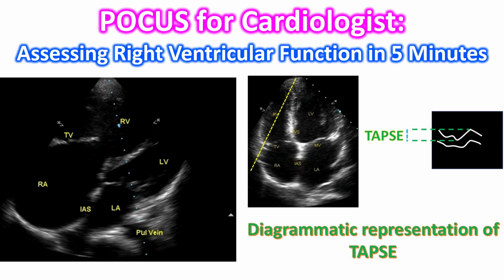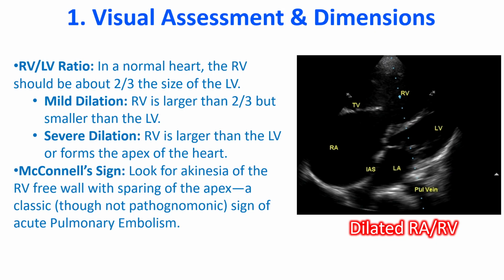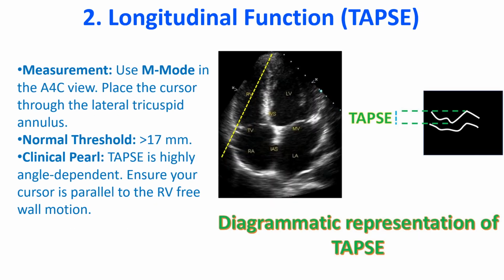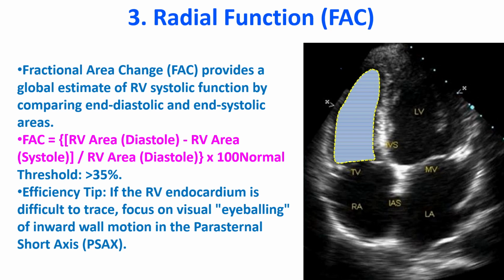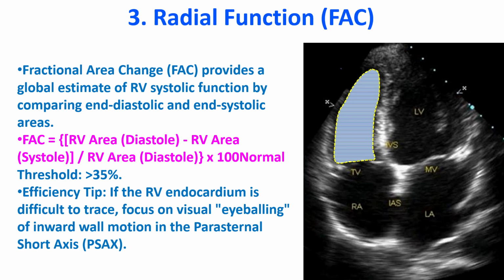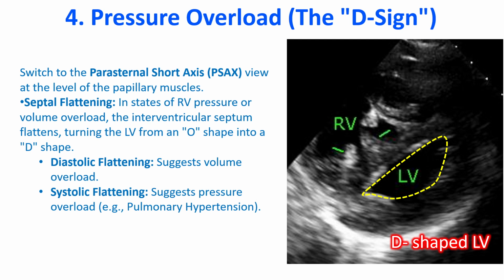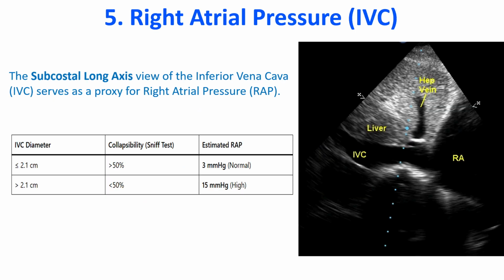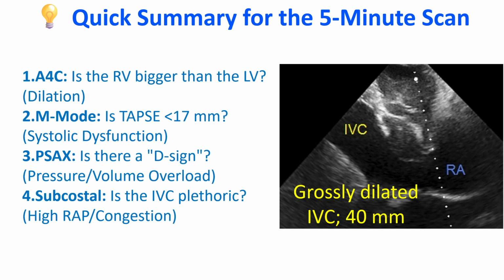POCUS for Cardiologists: Assessing Right Ventricular Function in 5 Minutes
In a fast-paced clinical or emergency setting, a focused 5-minute Point-of-Care Ultrasound (POCUS) assessment of the Right Ventricle (RV) is invaluable. Because the RV is highly sensitive to afterload and preload and has a complex, crescentic geometry, a multi-parametric approach is necessary.